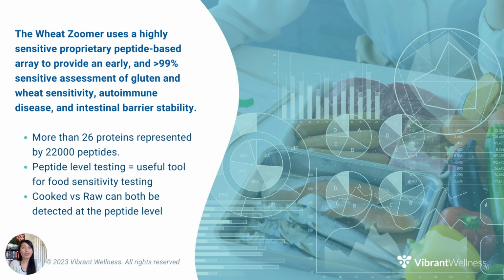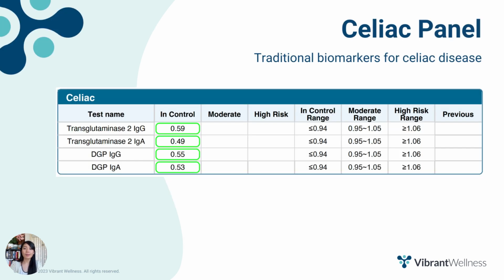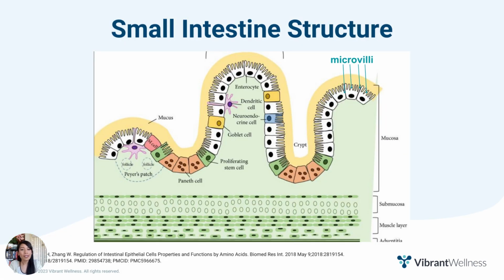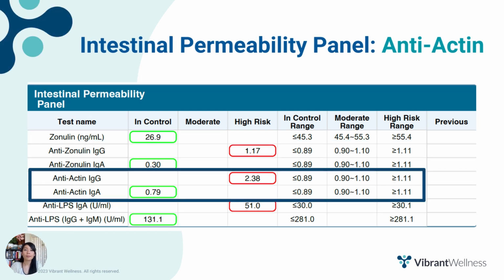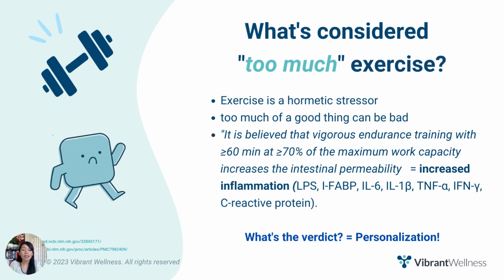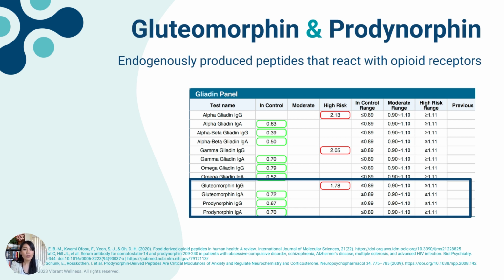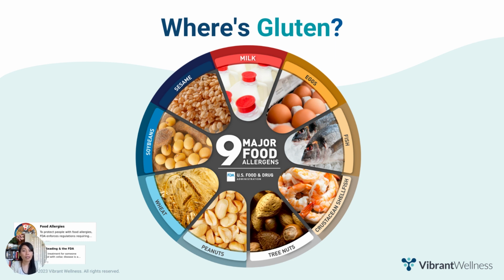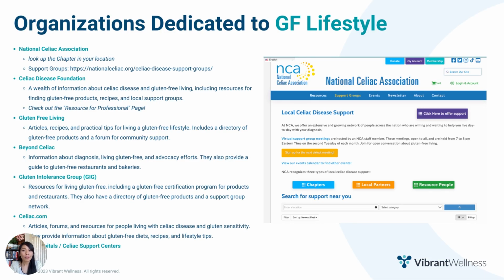Wheat Zoomer Foundations: From Interpretation to Clinical Integration Dr. Lillie Luu Nguyen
Learn the foundations of the Vibrant Wheat Zoomer and gain practical skills to interpret markers effectively and integrate clinical applications seamlessly.

Vibrant Clinical Liaison Dr. Lillie Luu Nguyen, DCN, CNS, LDN will unravel the intricacies of the Wheat Zoomer, bridging the gap between lab results and actionable patient care strategies.

In this webinar, you’ll learn:

Why the Wheat Zoomer is a critical starting point for integrating lab testing into your practice
How to interpret markers for celiac progression and intestinal permeability status in addition to wheat sensitivity
How to recognize overlooked warning signs of wheat and gluten sensitivity, including joint pain, autoimmune disease, skin conditions, and neurological symptoms
How to conduct a full assessment of intestinal permeability with other tests such as the Gut Zoomer and Food Sensitivity Complete